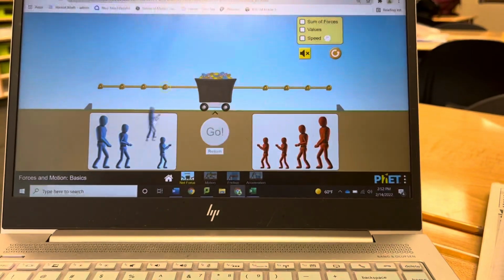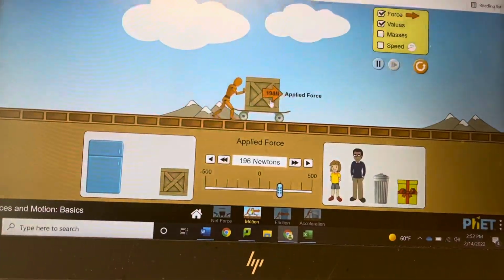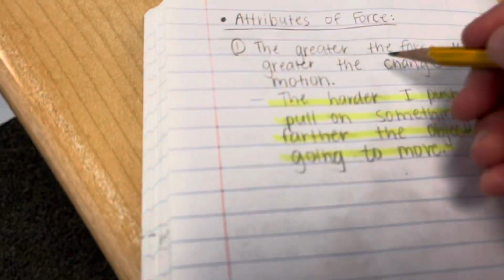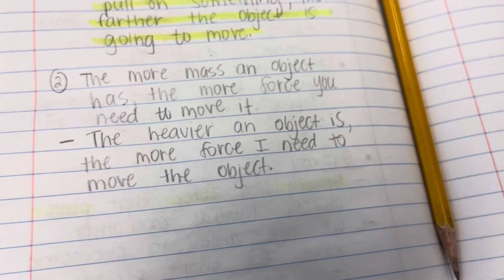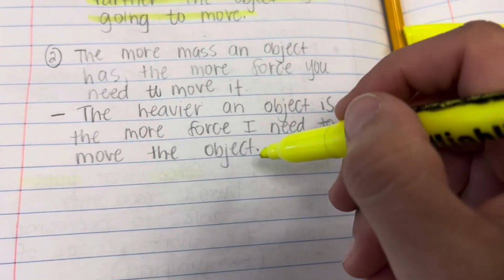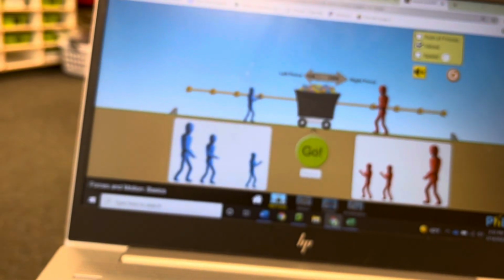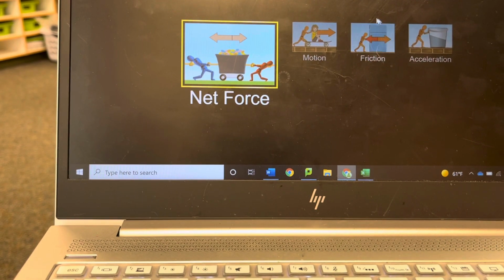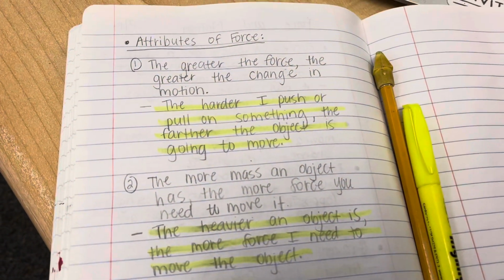Attributes of Force Notes